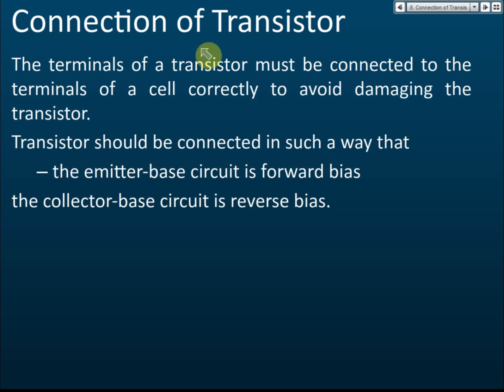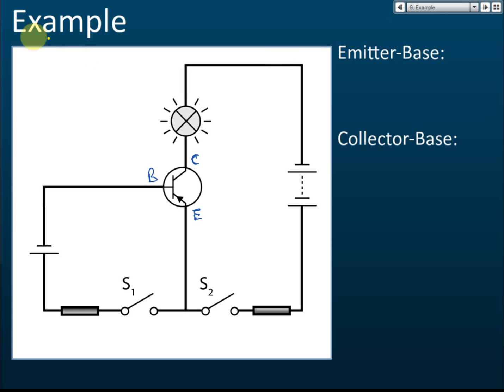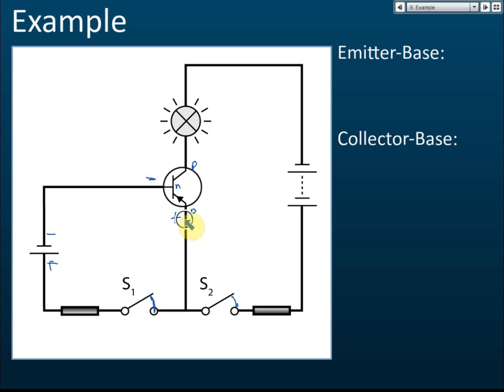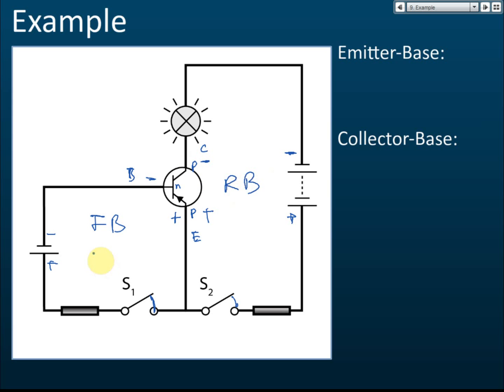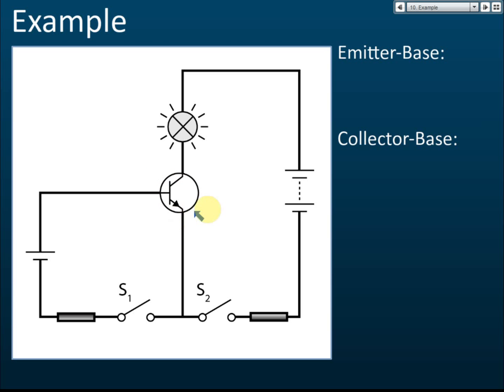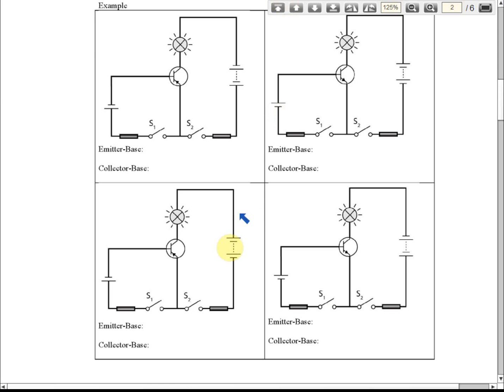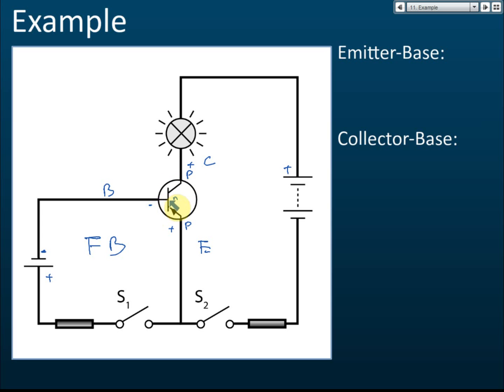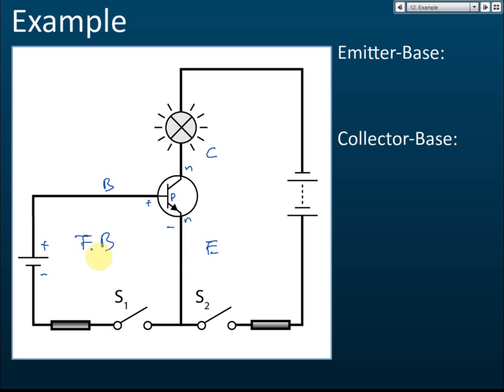Connection of Transistor | Electronics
The terminals of a transistor must be connected to the terminals of a cell correctly to avoid damaging the transistor.

Form 5 Physics KSSM Chapter 5 - Electronics